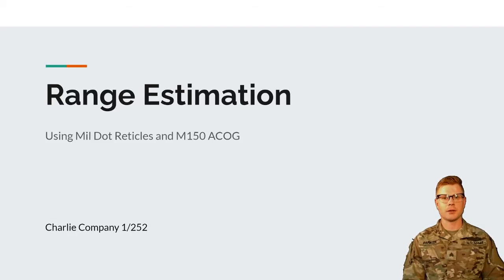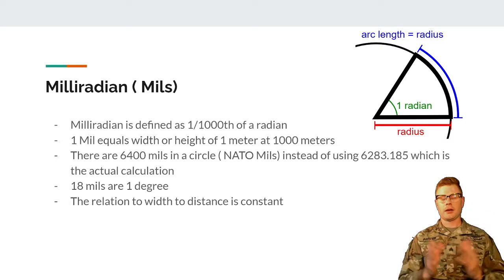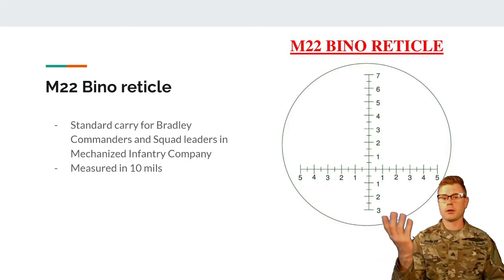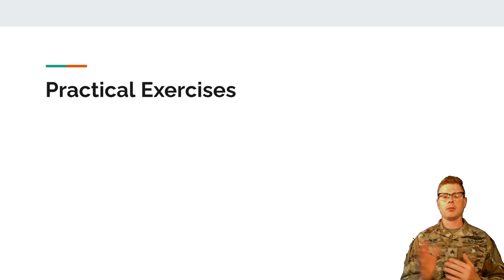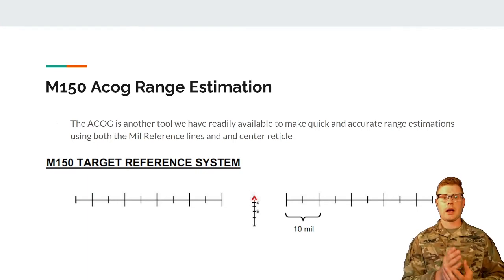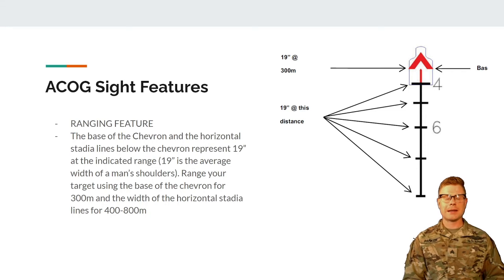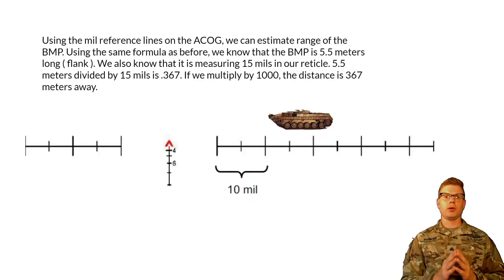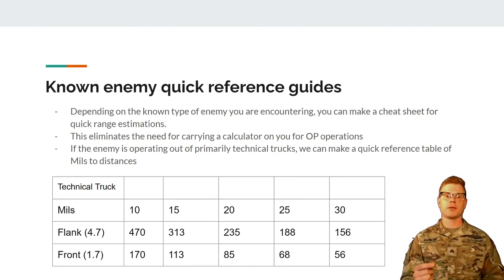Range Estimation with ACOG and M22 Binocular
SGT Joshua Parker explains how you can quickly and accurately estimate range using your equipment assigned, plus a little math.  For classroom instruction, pen, paper and calculator required.